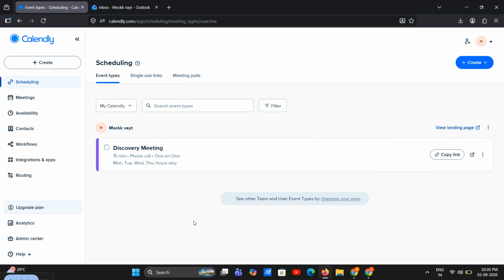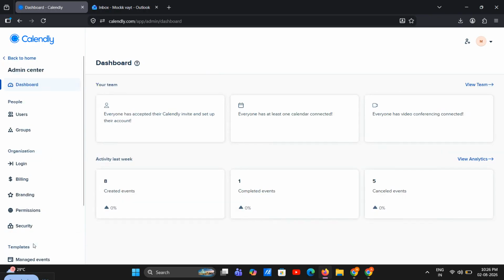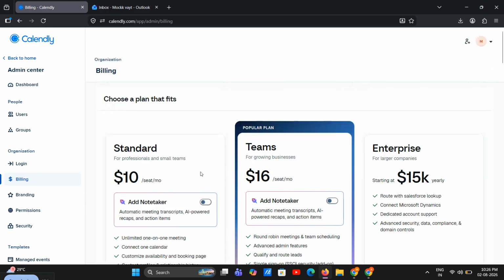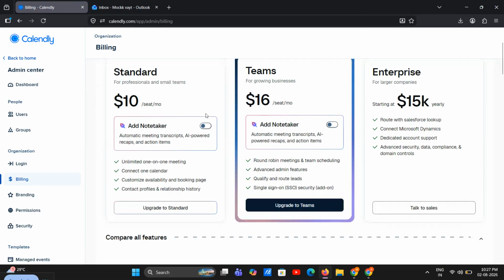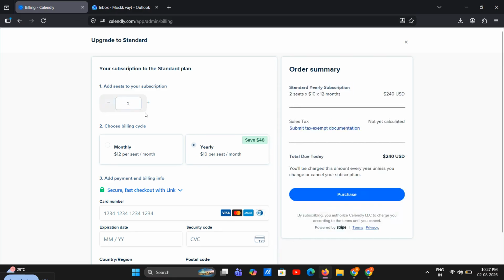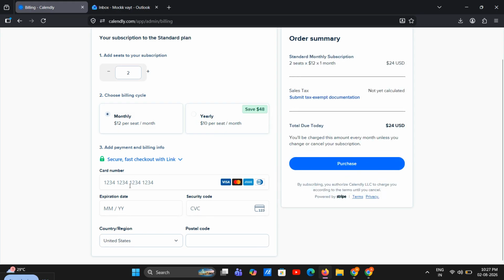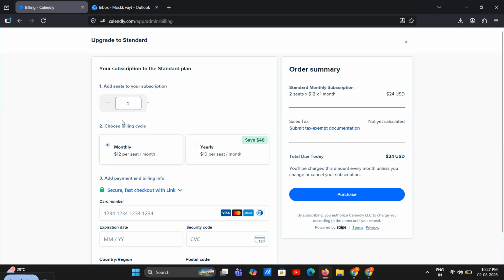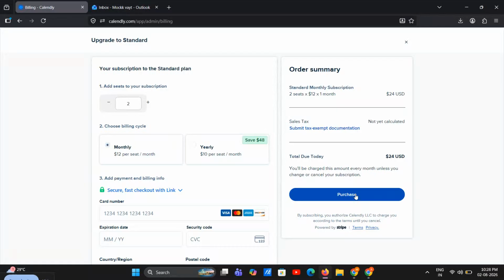How To Activate Calendly Pro Features (Easy Step-By-Step Guide)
Learn how to activate Calendly Pro features by upgrading your account through Admin Center and Billing. Follow this simple step-by-step tutorial to choose the Professional plan, set your seats, and complete your purchase.

🕚Timestamps:
0:00 Introduction
0:16 Log In To Your Calendly Account
0:28 Open Admin Center
0:39 Go To Billing
0:49 Click Change Plan Or Upgrade
1:00 Select The Professional Pro Plan
1:12 Choose Seats And Billing Cycle
1:30 Enter Payment Details
1:43 Review Your Order
1:55 Complete The Upgrade

✍️What You'll Learn In This Video:
• How To Upgrade Calendly To The Professional Pro Plan
• How To Find Admin Center And Billing Settings In Calendly
• How To Select The Right Calendly Subscription And Seats
• How To Choose Monthly Or Annual Billing For Calendly Pro
• How To Complete Payment And Activate Premium Features
• How To Confirm Your Calendly Upgrade Successfully

💡Pro Tips:
• Double-check your selected plan before confirming payment.
• Choose annual billing if you want to save on long-term subscription costs.
• Make sure you’re logged into the correct Calendly account before upgrading.
• Review the seat count carefully if multiple team members need access.
• Keep your payment details updated to avoid billing issues.